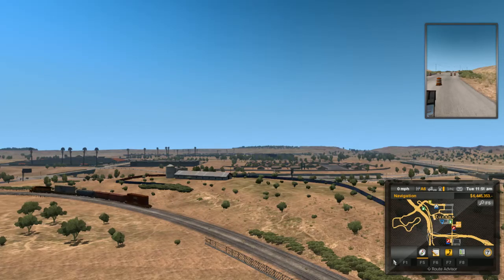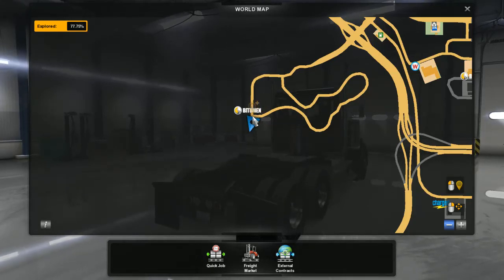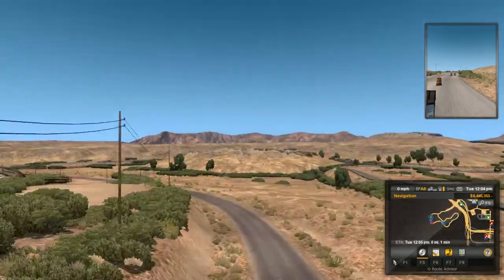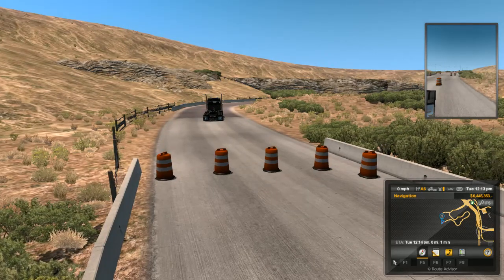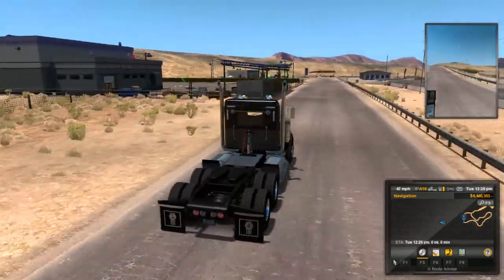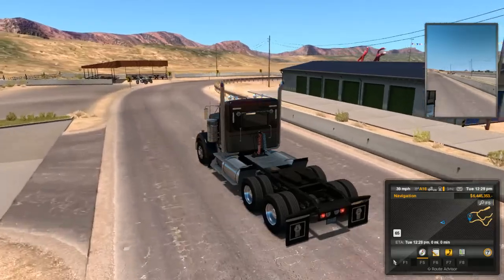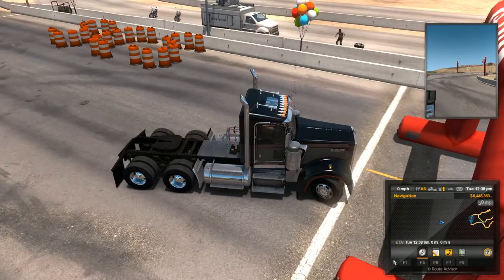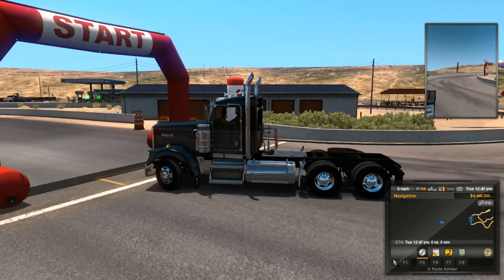American Truck Simulator - Start Your Engine!: STEAM ACHIEVEMENT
west of Tucson, watch the vid-